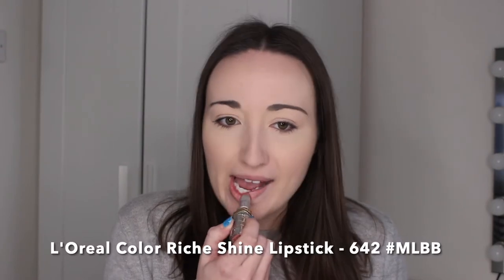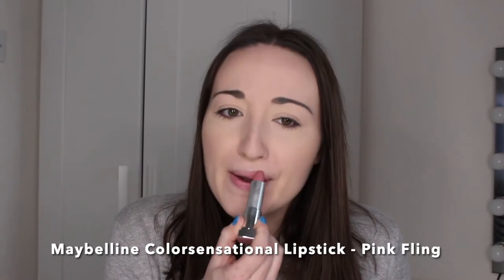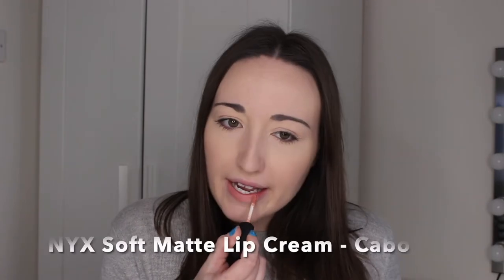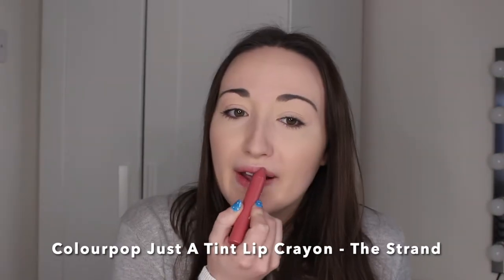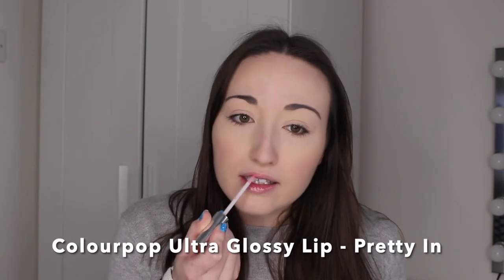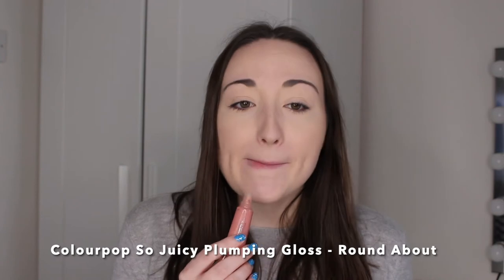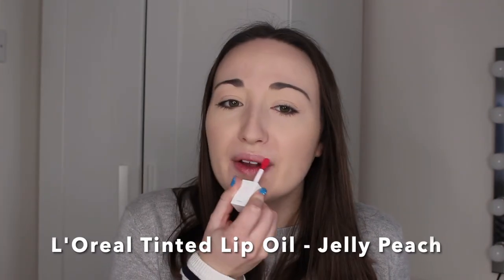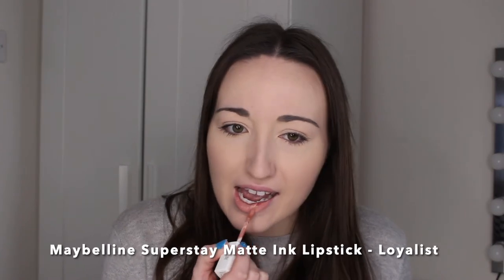My Top 10 Favourite Lipsticks for Spring | 2022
Hey guys, today's video is My Top 10 Favourite Lipsticks for Spring. All drugstore and affordable options too! Hope you all enjoy! :)

Products Mentioned:
L'Oreal Color Riche Shine Lipstick - 642
Maybelline Colorsensational Lipstick - Pink Fling
NYX Butter Gloss - Creme Brulee
NYX Soft Matte Lip Cream - Cabo
Colourpop Just A Tint Lip Crayon - The Strand
Colourpop Ultra Glossy Lip - Pretty In
ELF Retro Paradise Dream On Lip Gloss - Strawberry Daiquiri
Colourpop So Juicy Plumping Gloss - Round About
L'Oreal Tinted Lip Oil - Jelly Peach
Maybelline Superstay Matte Ink Lipstick - Loyalist

What I'm wearing:
Top: H&M
Nails: OPI - Fearlessly Alice & W7 - Wish Confetti